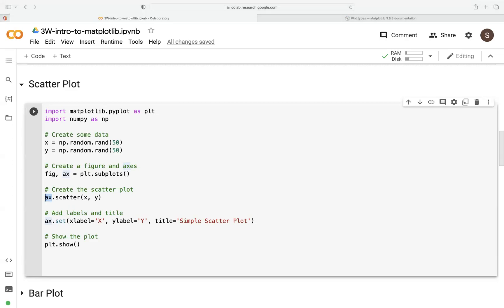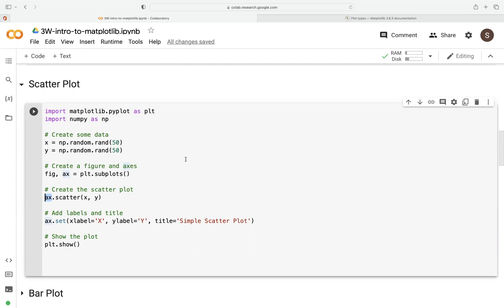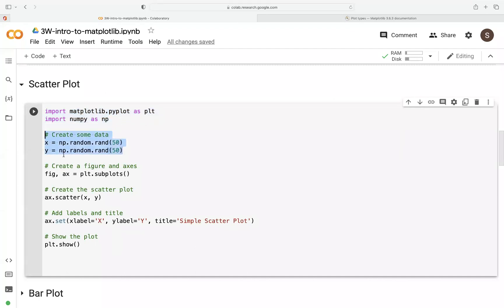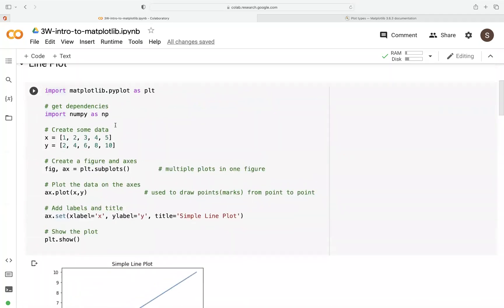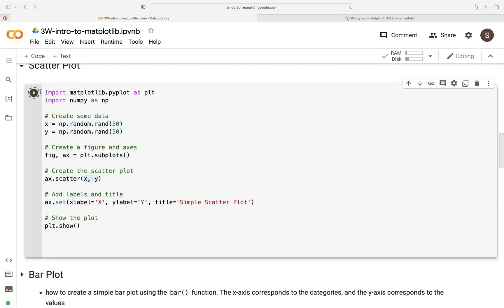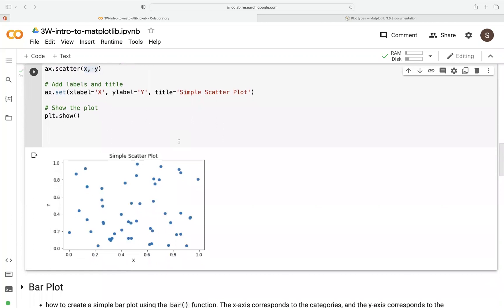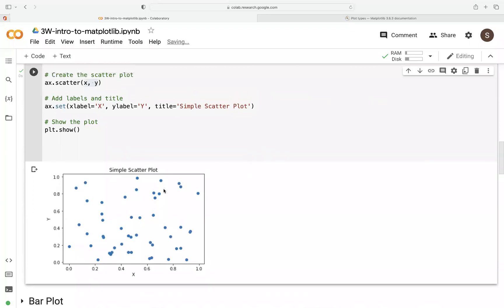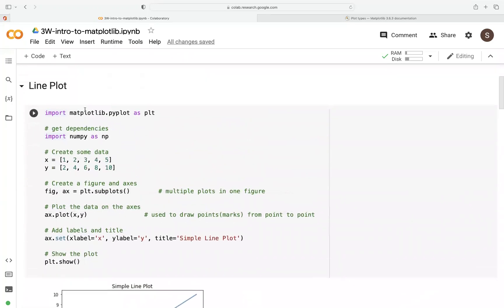How to Create a Scatter plot using Matplotlib